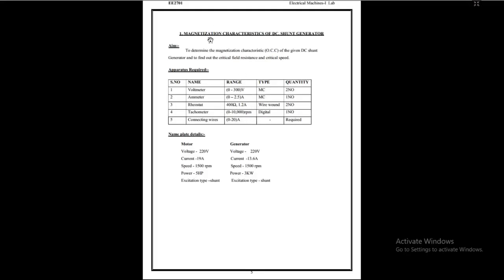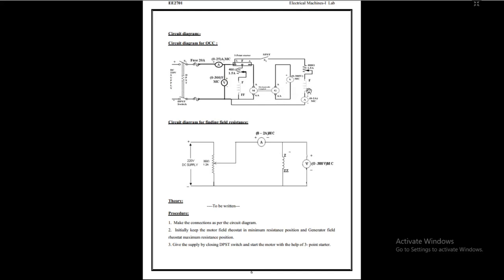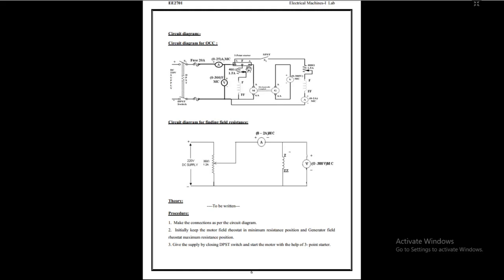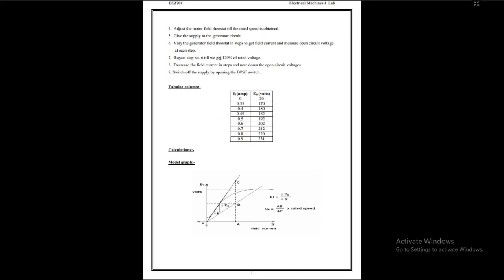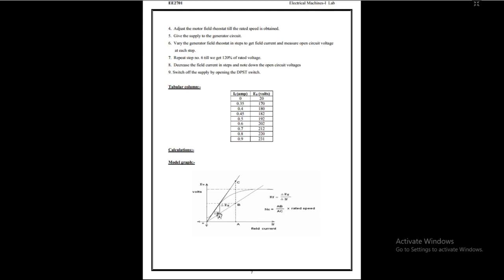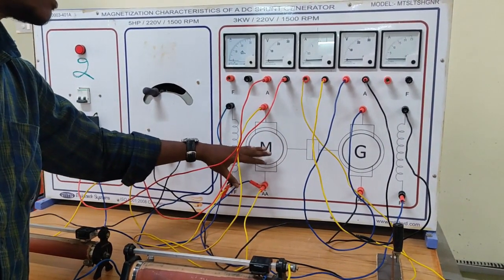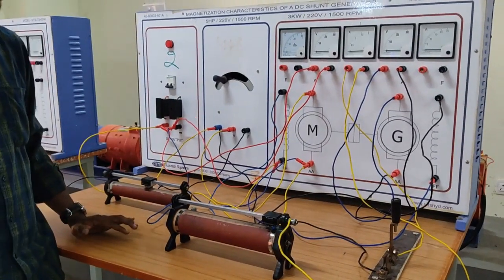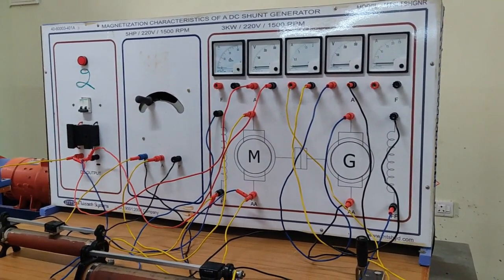1 Magnetization characteristics of dc shunt generator